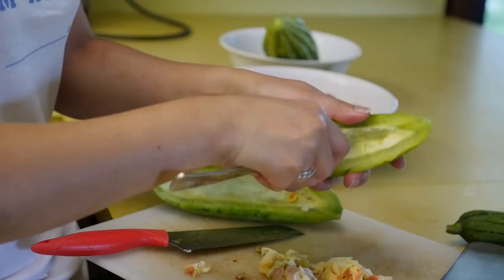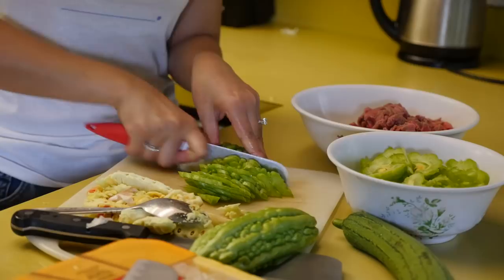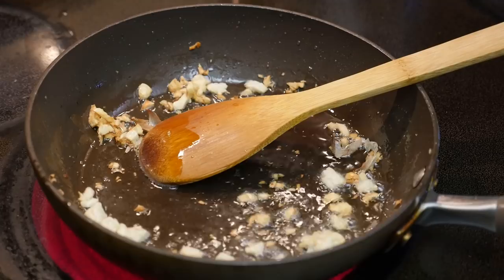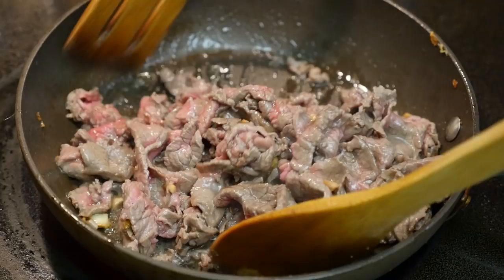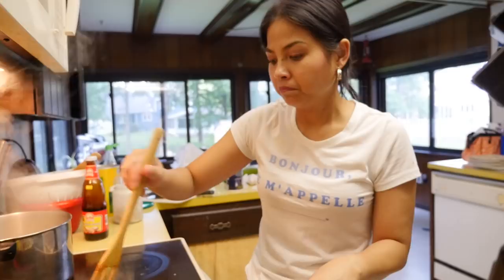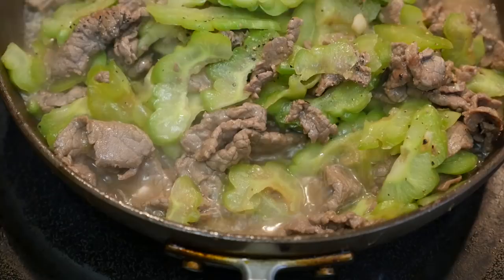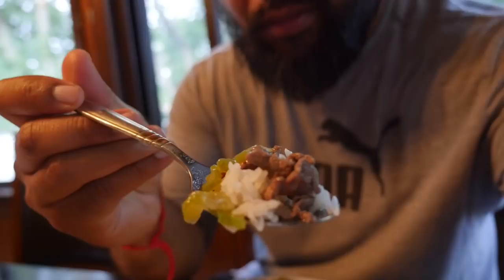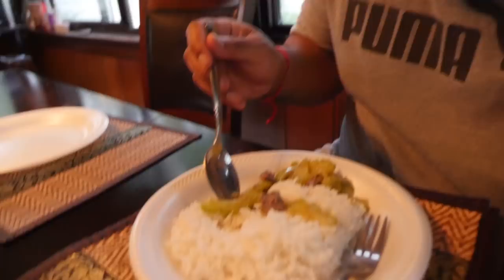Khmer Bittermelon Stir Fry [JL Jupiter vlog]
Go follow Khmer Cuisine

Camera Gears used:
Gorilla Pod
X-men shirt

Wu-Tang Dad hat